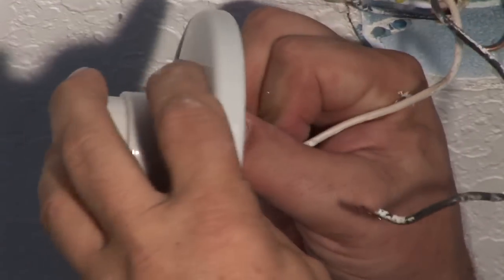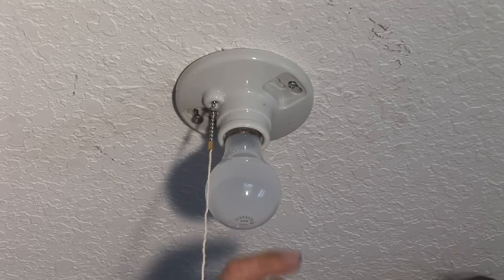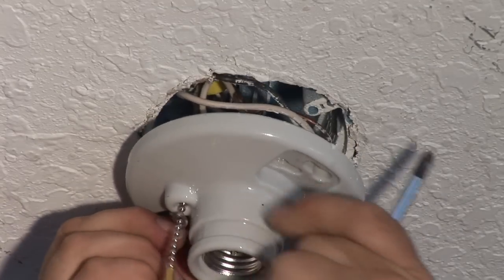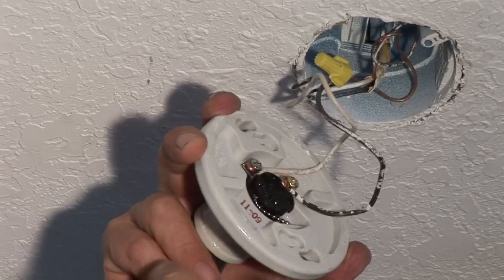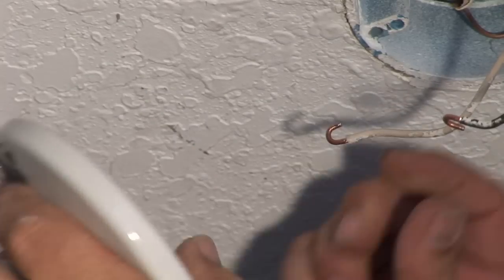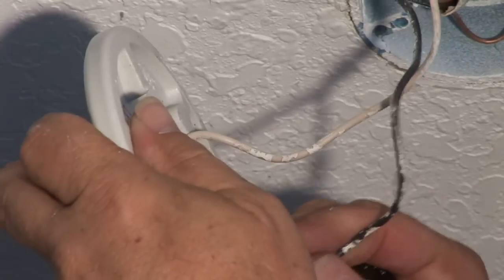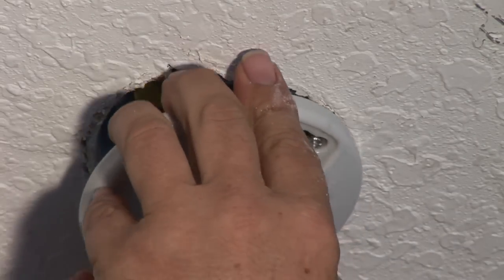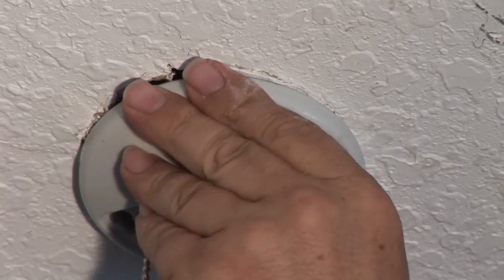Home Electrical Repairs : How to Replace a Ceiling Mounted Pull Chain Light Fixture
A ceiling mounted pull chain can be repaired with tools like a voltage tester and side cutters. Replace a ceiling mounted pull chain with help from a residential and commercial contractor in this free video clip.

Expert: Jim Gajdosz
Bio: Jim Gajdosz is one of the owners of CJS Electric in Tampa Florida. He and his partner started the business back in 1987.

Series Description: Electrical problems in your home may not be difficult to fix, but that doesn't mean you should proceed without caution. Learn about home electrical repairs with help from a residential and commercial contractor in this free video series.